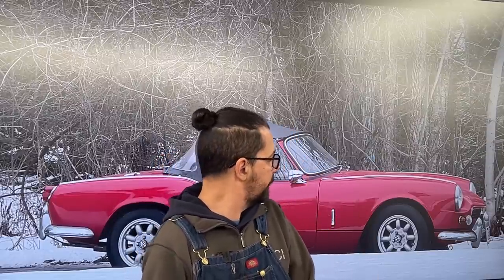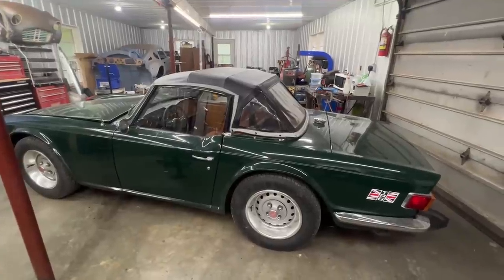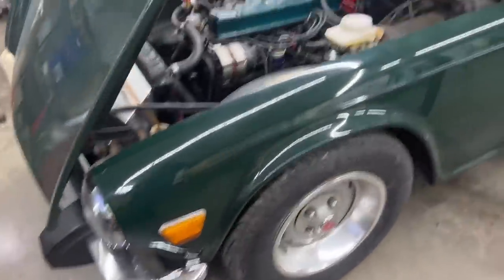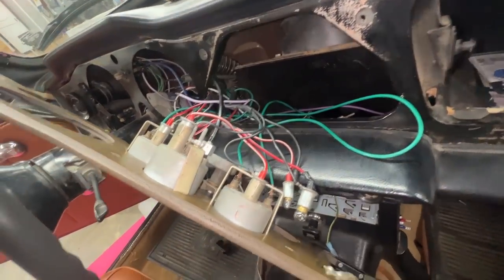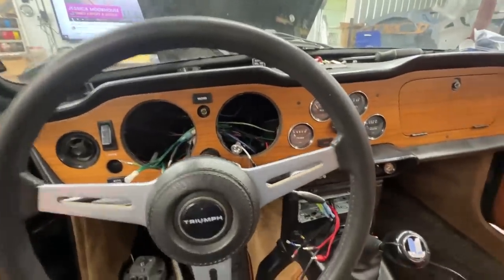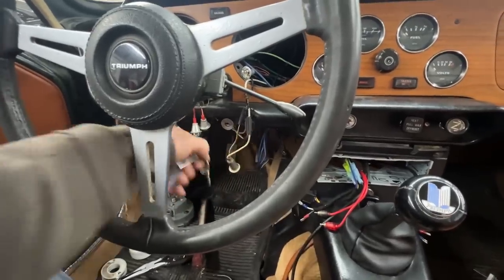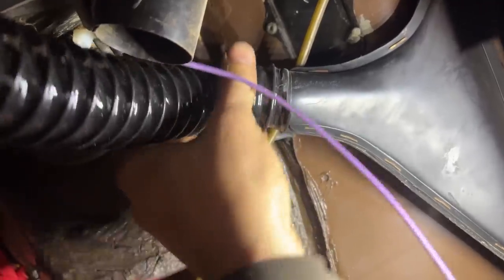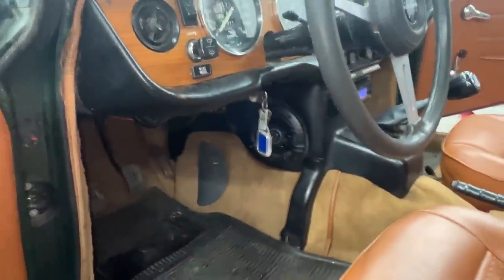1973 Triumph TR6 - Part 1 - Solving wiring issues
This TR6 got a nice upgrade with an Advance Auto Wire electrical panel, but there were some issues with it, so let's see if we can fix them and make everything work as it should. While we are under the dash let's install the new air ducts as well.